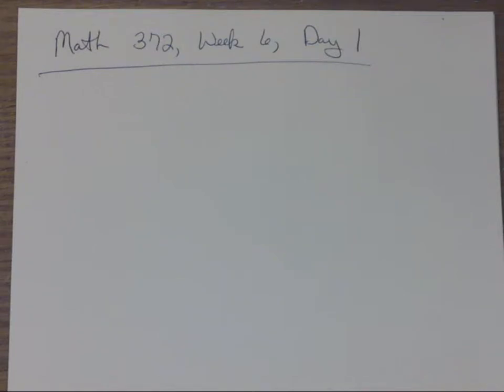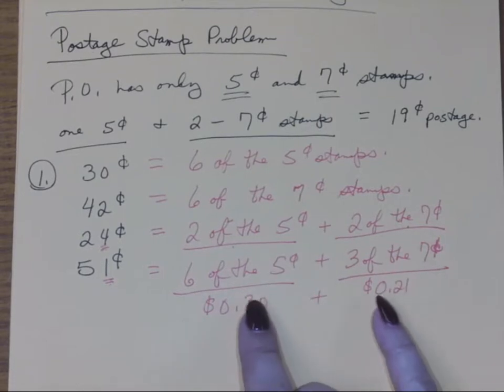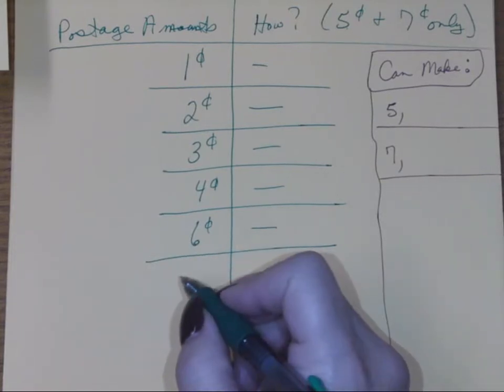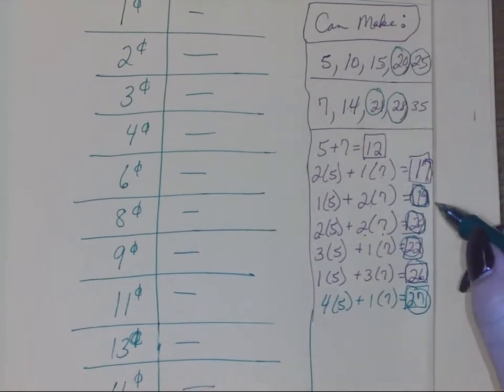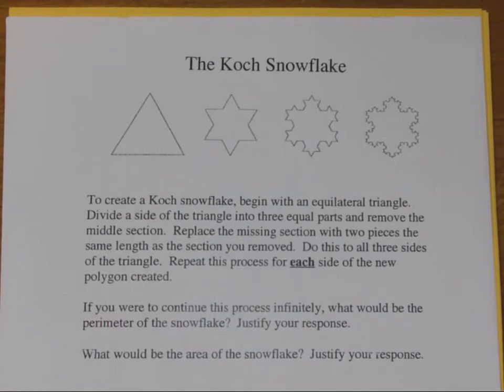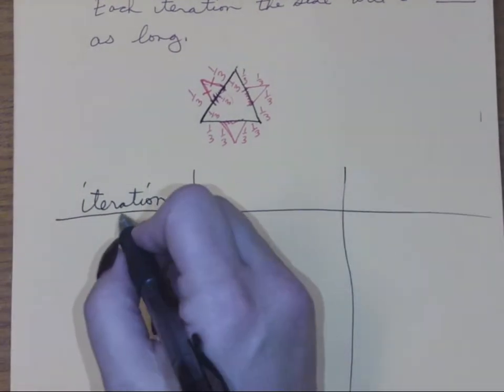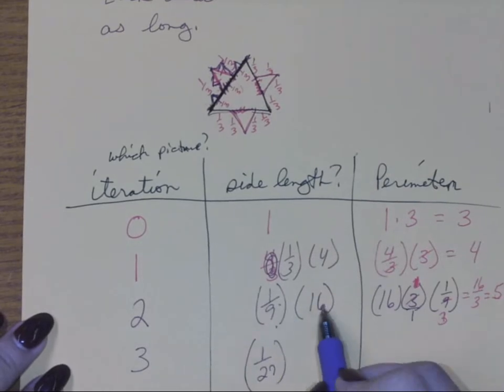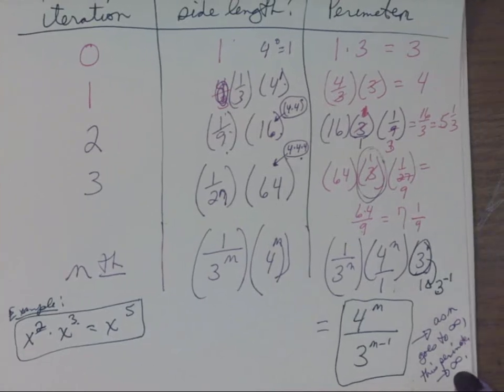Week SIX Day 1 Video 1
Wrapping up the material from Test #1:  Postage Stamp and Koch's Snowflake (problems from the review that we didn't cover before the exam).